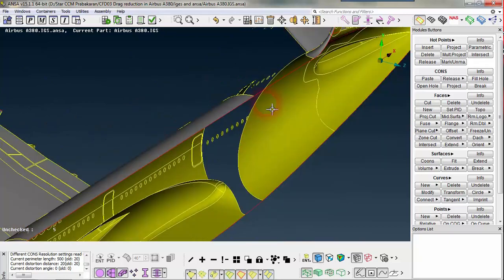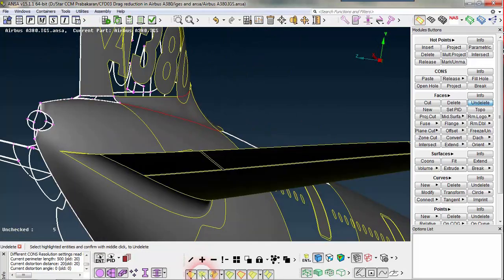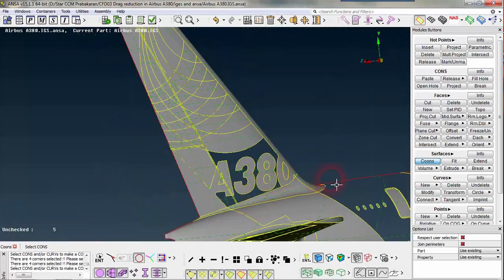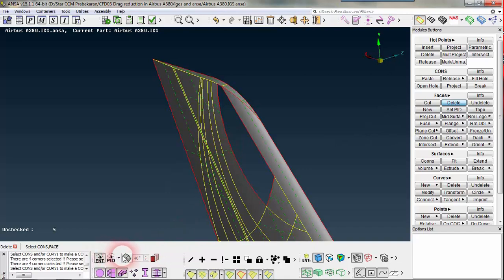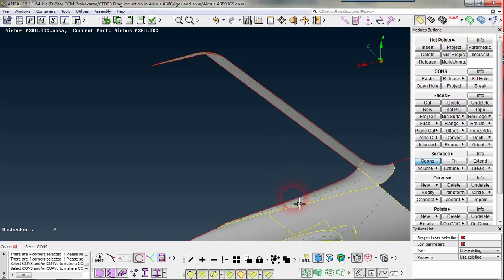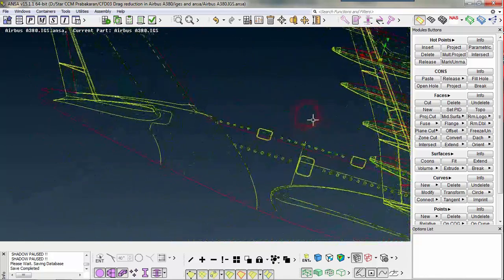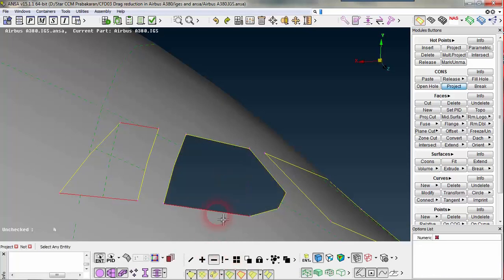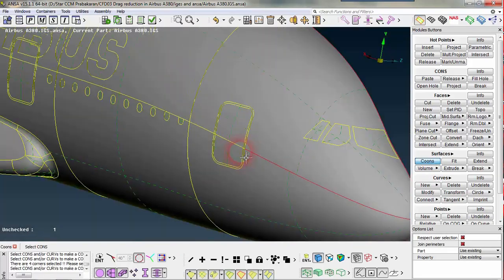ANSA Airbus A380 geometry cleanup Part 2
In this video i have shared how to use
##TOPO module functions : COONS, Project, TOPO,Face delete with Undelete, Hot point Insert,project,CUT,Project cut
 ### Mesh module fuctions  : Perimeter Length, BEST in mesh generation

Make it useful to start your career in CFD !!!